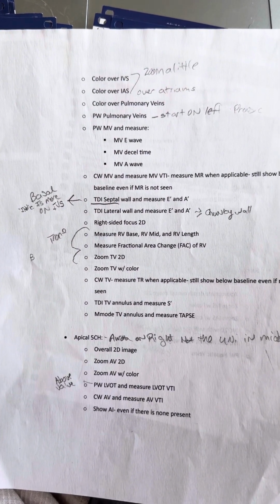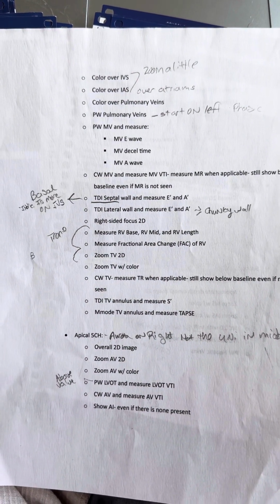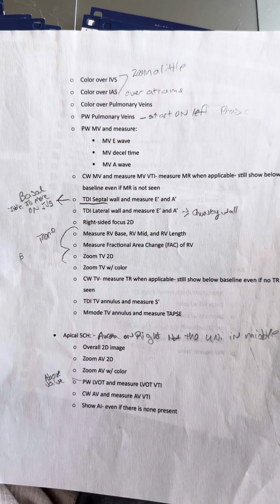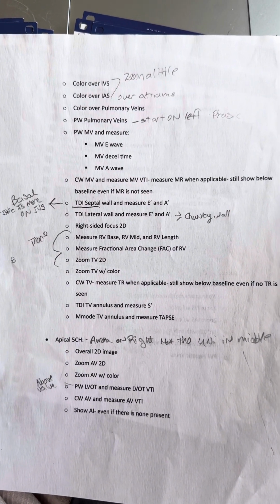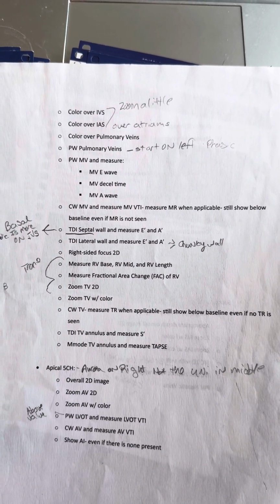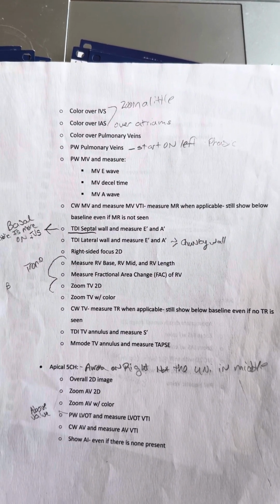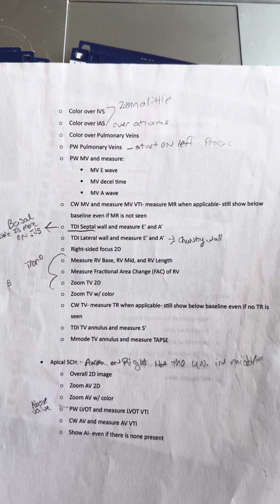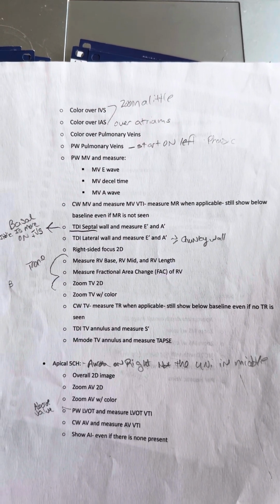protocol echo midterm